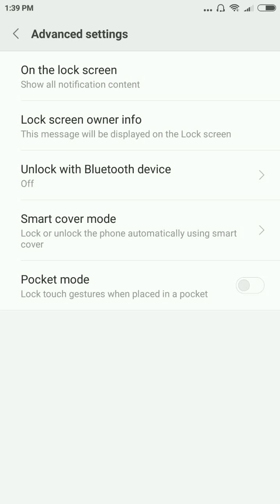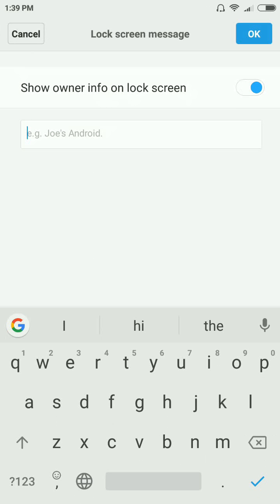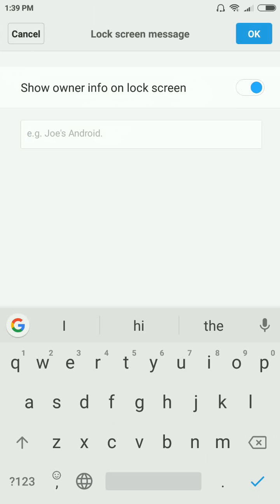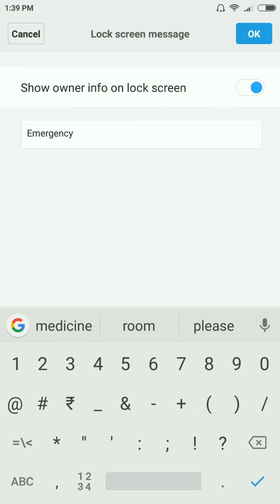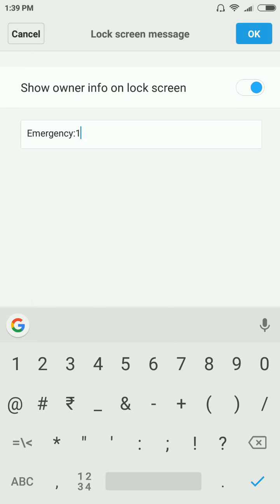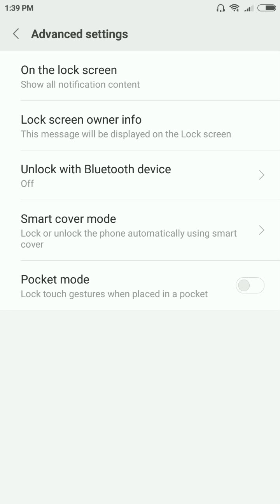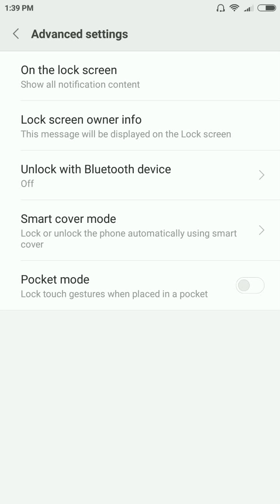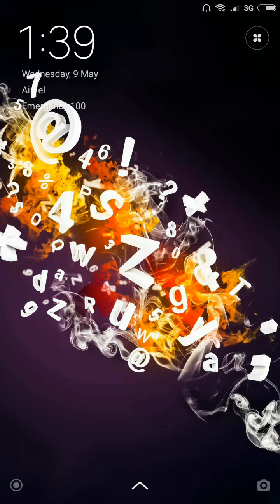How To Add Emergency Contact Number On Android Redmi Note 4 In Case Of Emergency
Thus you can put emergency info on your lock screen.